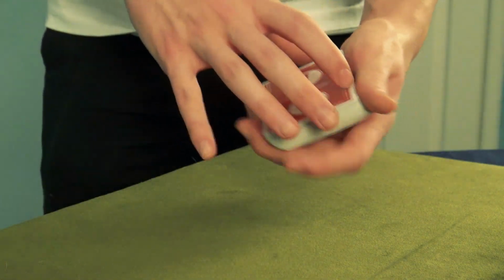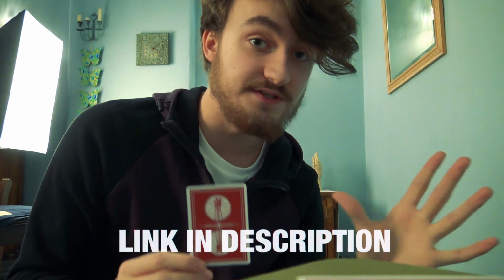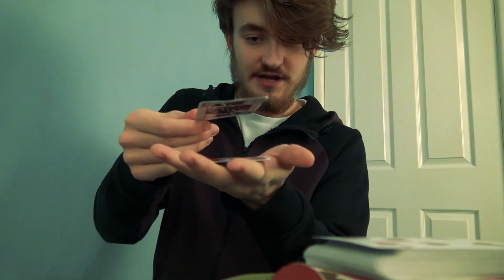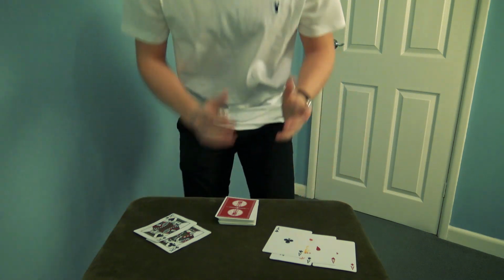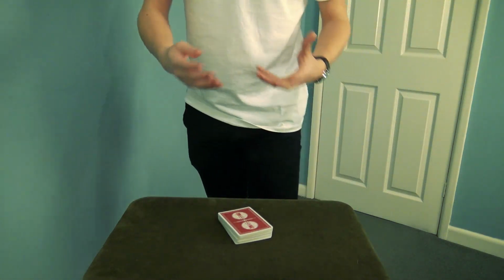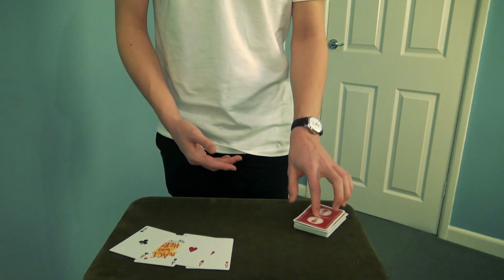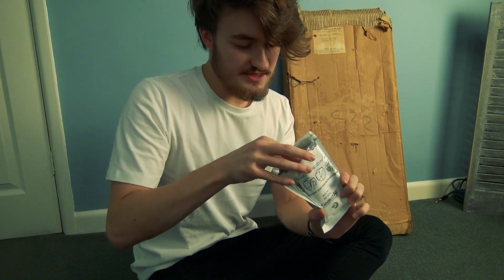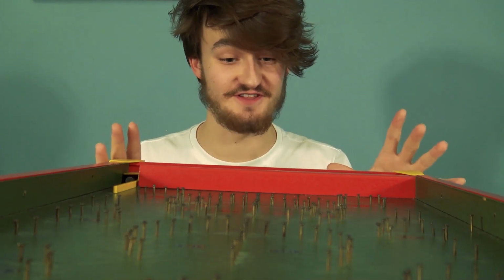FOOL Magicians With This EASY Card Trick! - Tutorial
Learn the best 4 Aces trick EVER!
In this tutorial, I teach and explain my Clump Control gimmicks that I have used for the last 7 years in every professional performance! Its easy, self-working, requires minimal sleight of hand and is fooling to pro magicians! This is the Clump Control.

I also show a vintage pinball machine and ride around on my scooter - nearly breaking it in the process.

Camera: Sony FDR-AX33 & GoPro Hero 7 Silver
Tripod: Velbon EF-51
Lighting: ESDDI Softbox Photography Lights
Editor: Adobe Premiere Pro & DaVinci Resolve